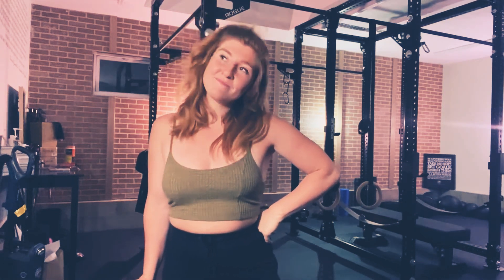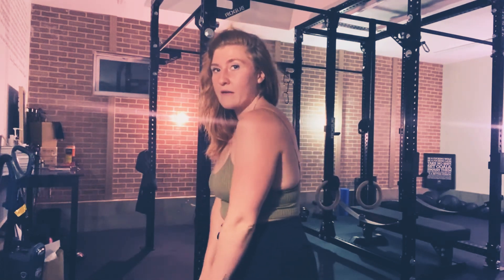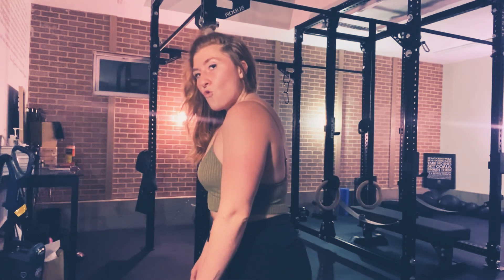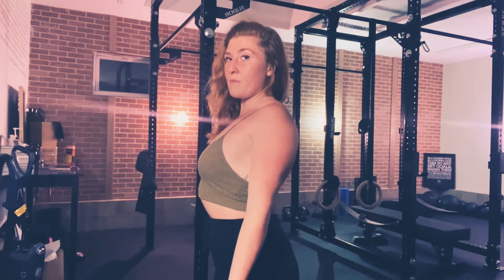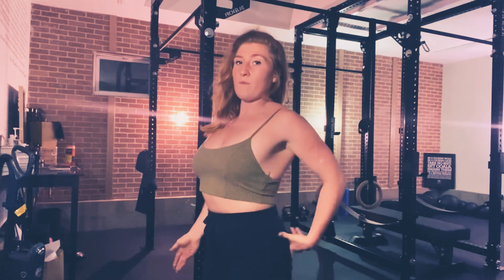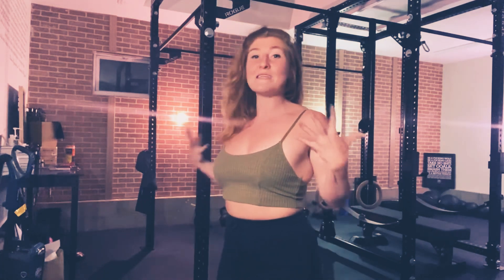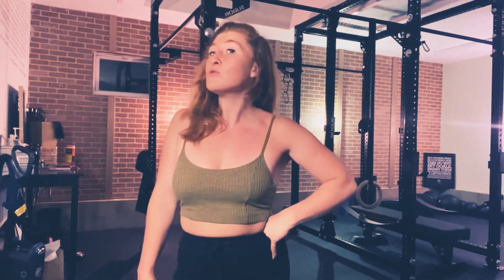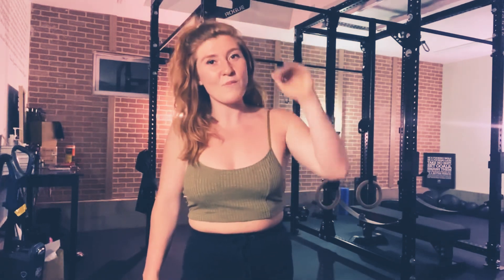Week 3, Phase 3 Intro